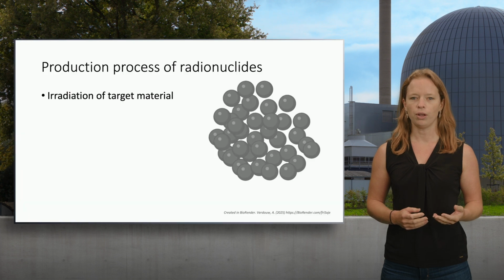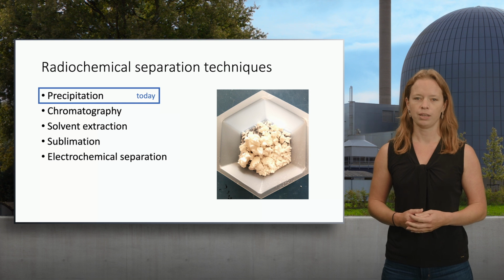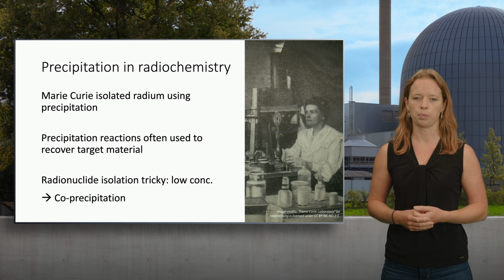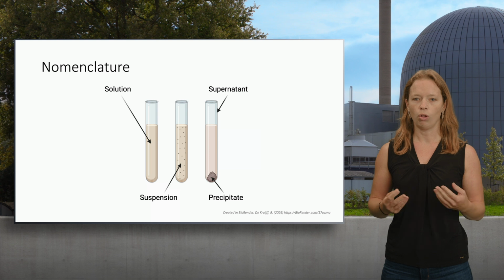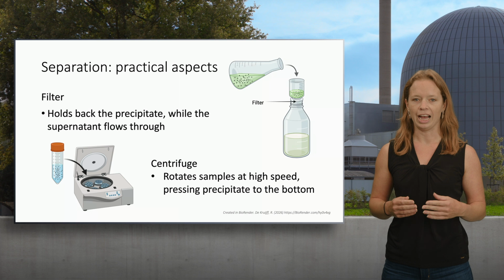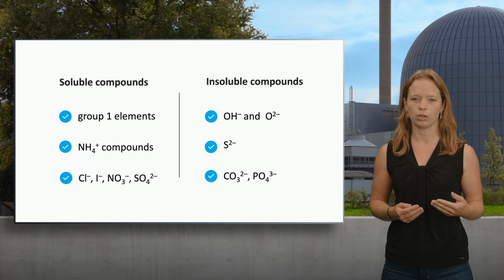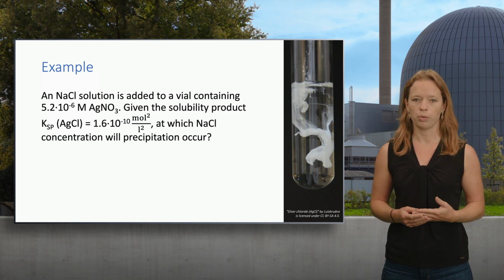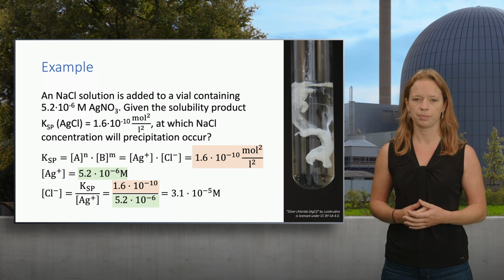RPROx_2025_Module_4_1_Separate_and_evaluate-video